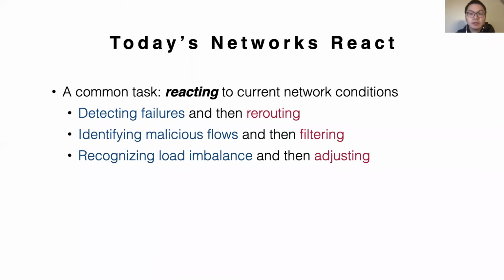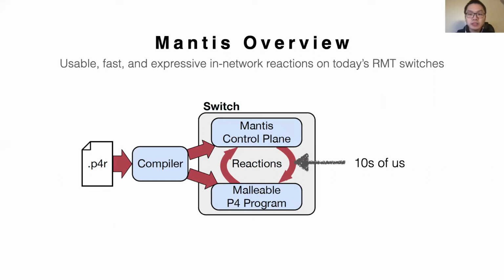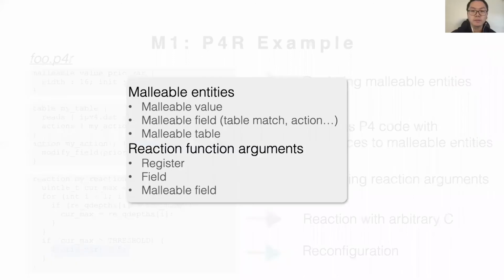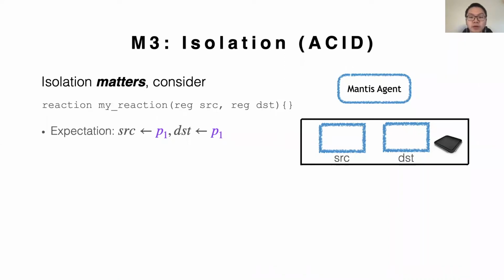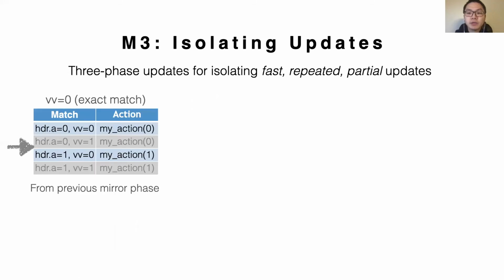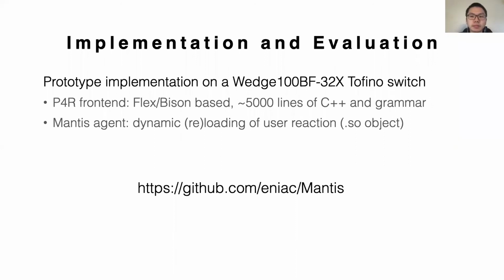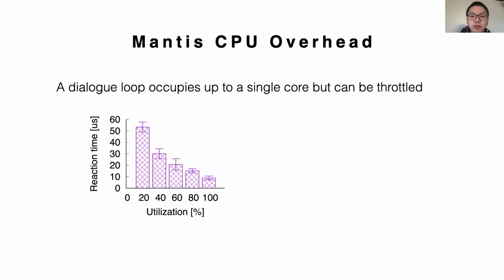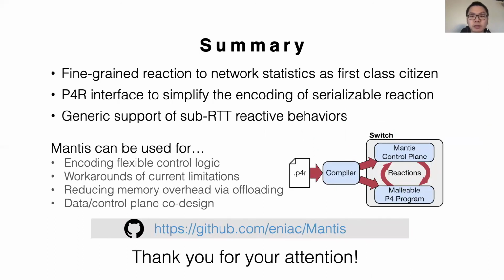Mantis: Reactive Programmable Switches (SIGCOMM 2020)